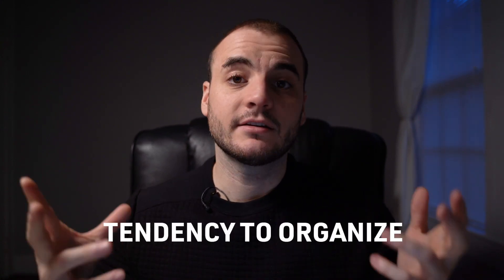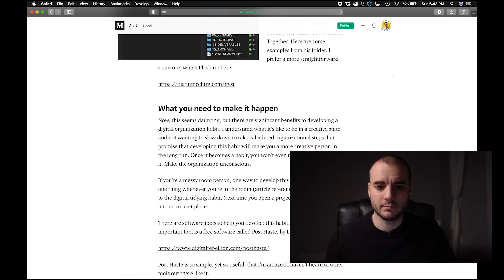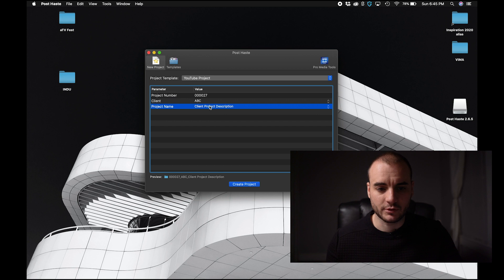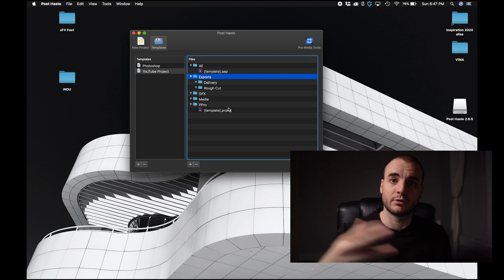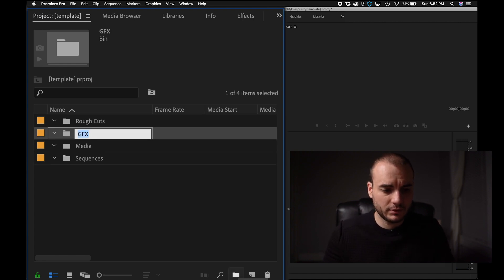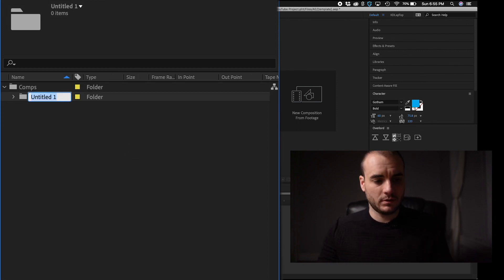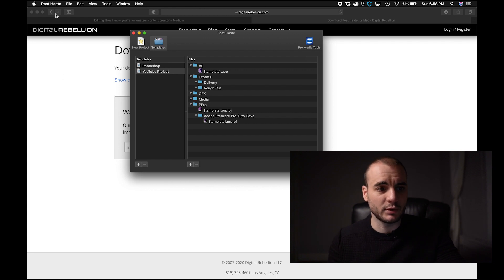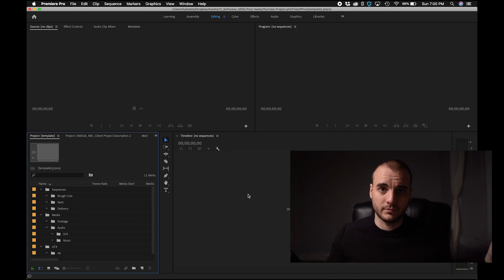How I know you're an amateur content creator | POST HASTE TUTORIAL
Intuitive and considerate digital file organization is the key characteristic that distinguishes the professional from the amateur creator.

You can develop a tendency to organize, and Poste Haste is one of the best tools to help you do this.